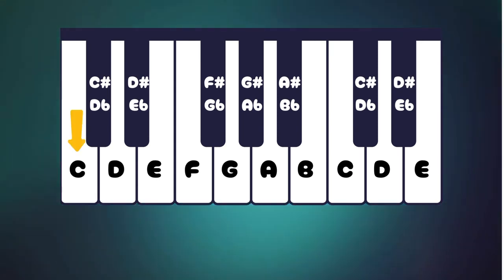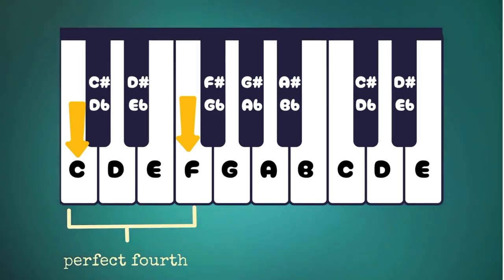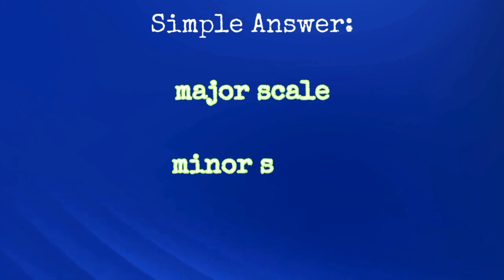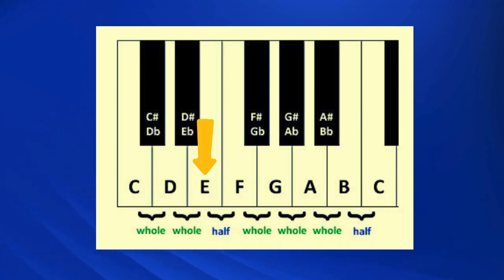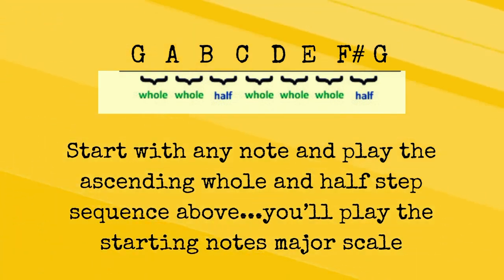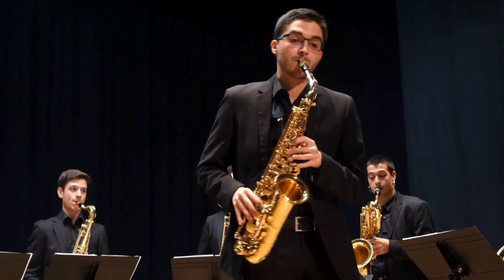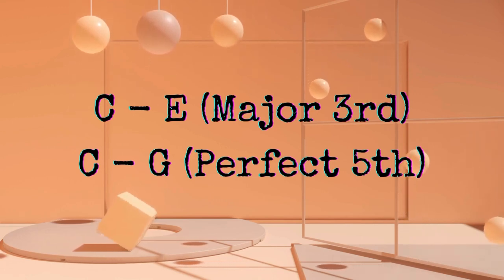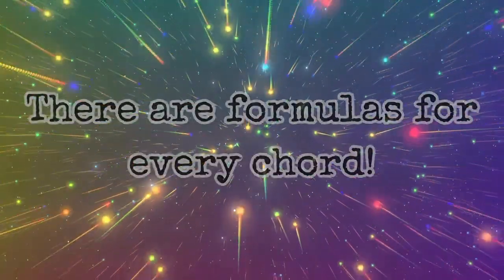Music Theory: Where to Start?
Hello friends, today I bring you a beginner lesson on some fun and interesting music theory topics! This is a great lesson for beginners and people getting their feet wet with music theory topics. All the topics are pretty "beginner friendly" and more basic than most. These topics will help you establish a music theory foundation and help you out greatly in the long run when learning more advanced concepts.  I hope this lesson finds you well and helps you out if you are looking for a place to start! Let me know if you have questions in the comments and I will try my best to answer them!

TIMECODES:
0:00 Intro
0:43 Chapter 1 - Intervals
2:31 Chapter 2 - Scales
6:01 Chapter 3 - Chord Formulas